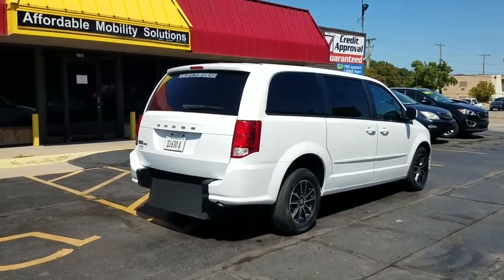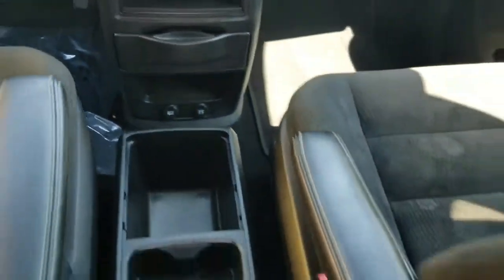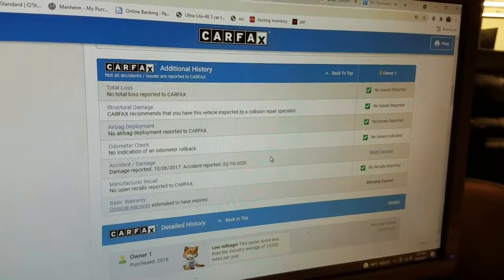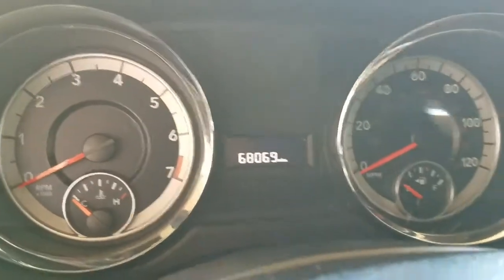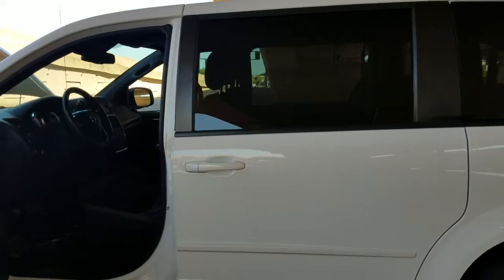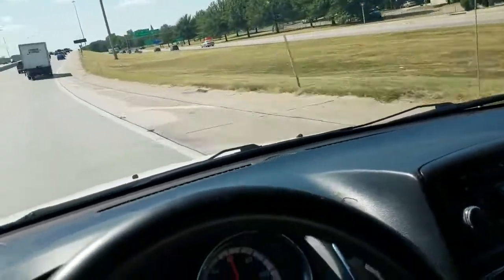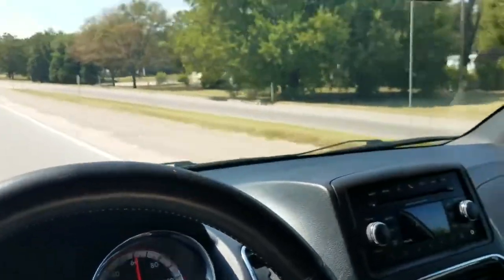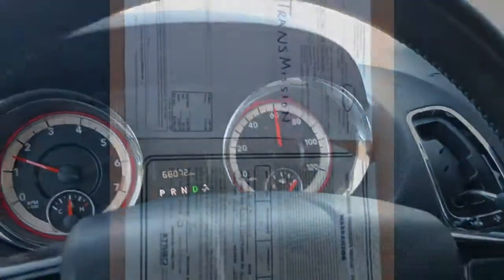Wheelchair/Mobility Van 2016 Dodge Caravan SE (4815), 68k Miles, $27,500